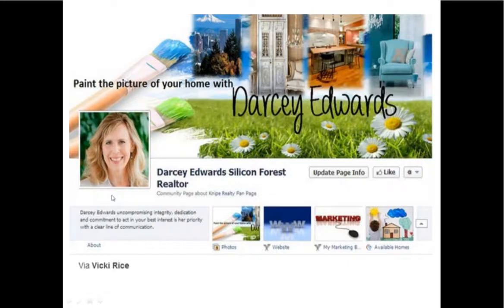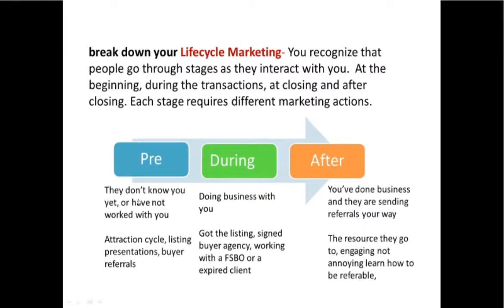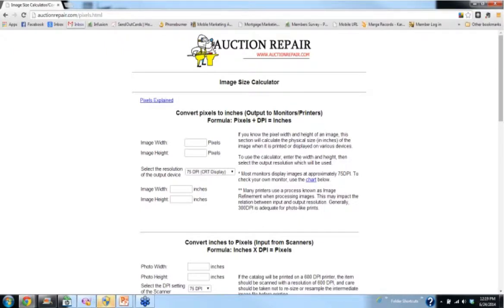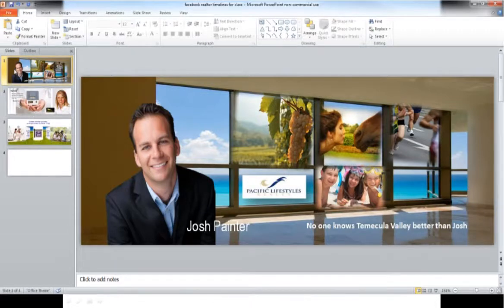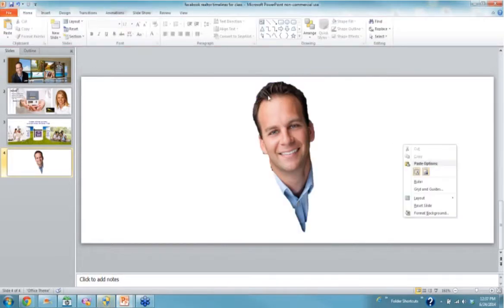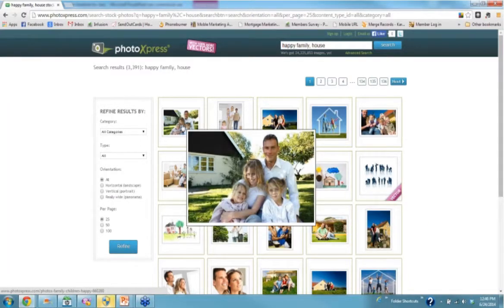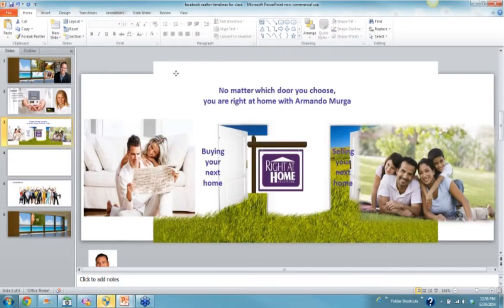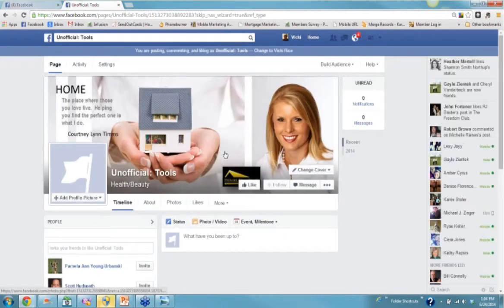Agent Mastermind Saturday Strategy: The POWER of PowerPoint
and Agent Mastermind: Register here
christianpenner.info/thepowerofpowerpoint

Also join us for our Saturday Strategy here:
REGISTRATION PAGE

On this Saturday Strategy Agent Mastermind class,
Do you have a brand for yourself? What marketing tools do you use? Does it cost a fortune to create all the stunning images and graphics that you incorporate into your marketing plan?

Behold the POWER of PowerPoint! This tool is an amazing way to create drip campaigns, follow up systems, flyers, brochures, branding and more and on the next Agent Mastermind class, we are going to show you how to use it for little to no cost at all.

Questions, Comments or For more information you can email Christian Penner at or visit us or you can call us directly at
Christian Penner
Mortgage Banker | Mortgage originator

Christian Penner,ChristianPenner,Agent Mastermind,AgentMastermind,Mortgage Broker,MortgageBroker,Realtor Training,RealtorTraining,Strategy Class,StrategyClass,Realtors Guide,